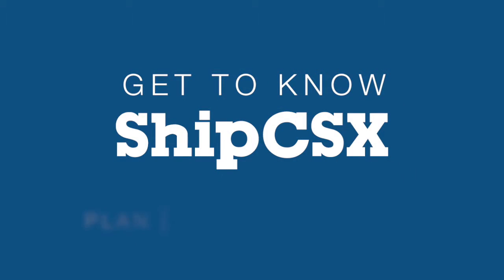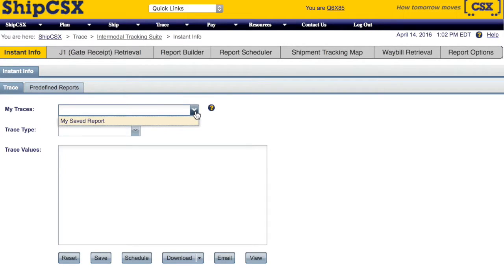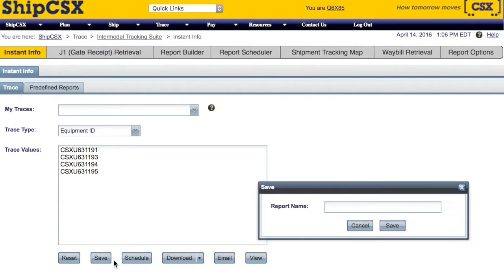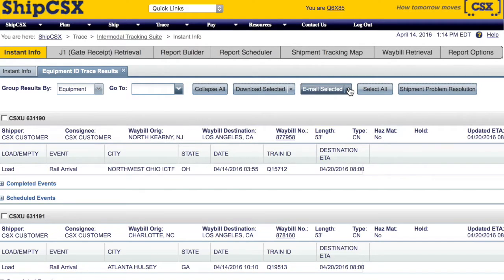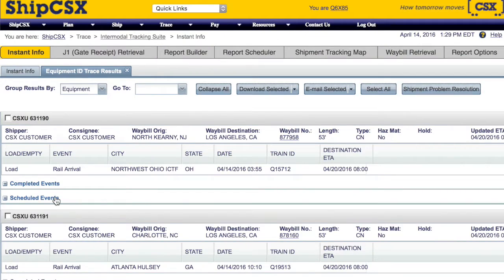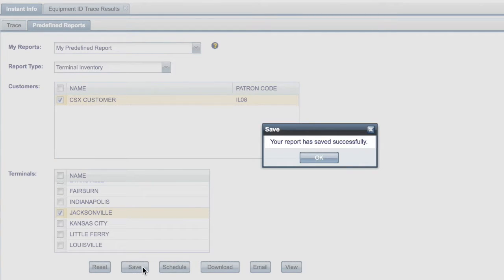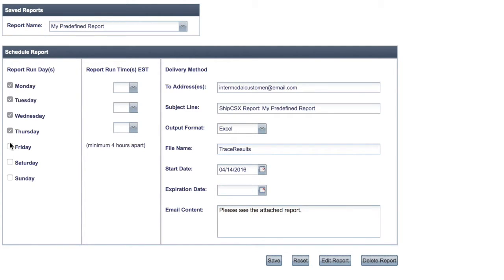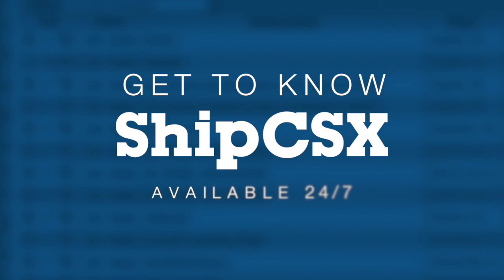ShipCSX Intermodal Tracking Instant Info